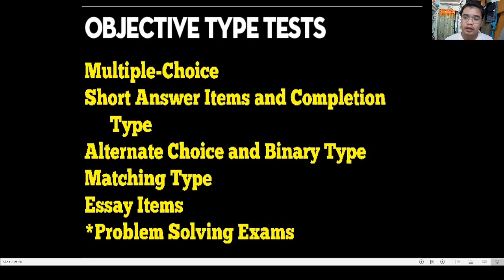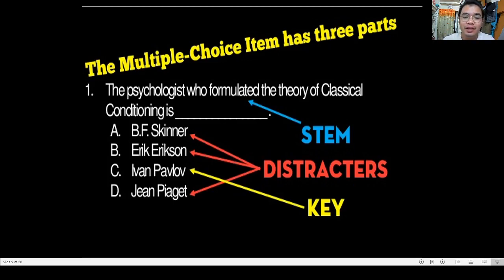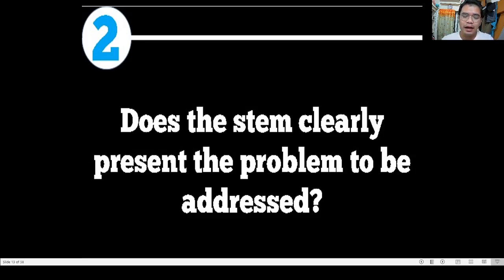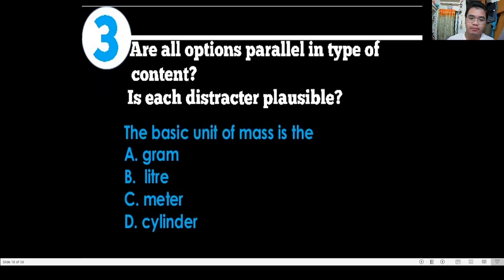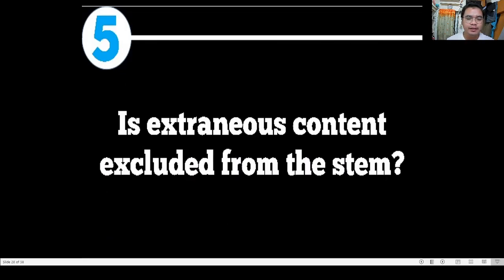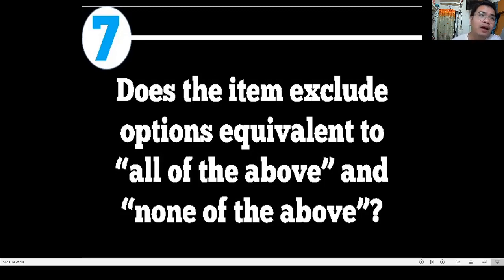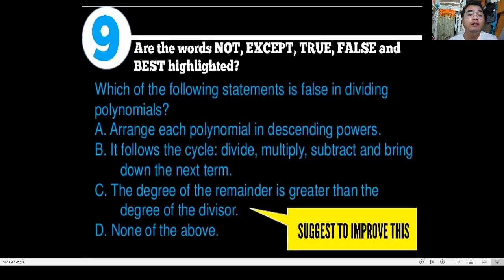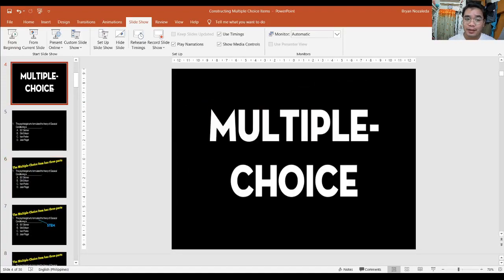Constructing Multiple choice Items